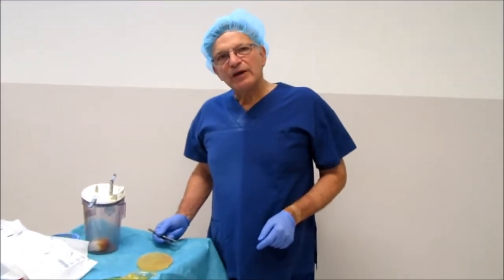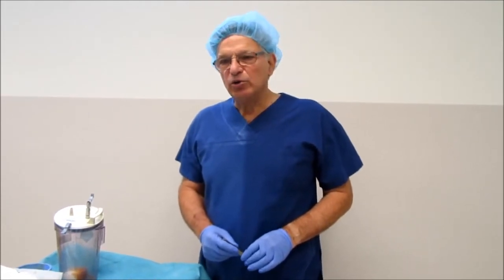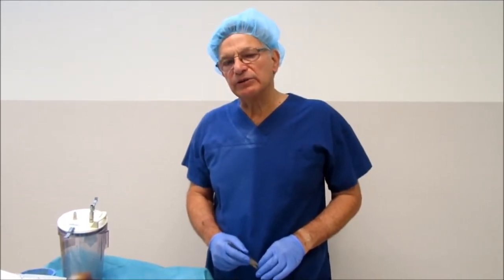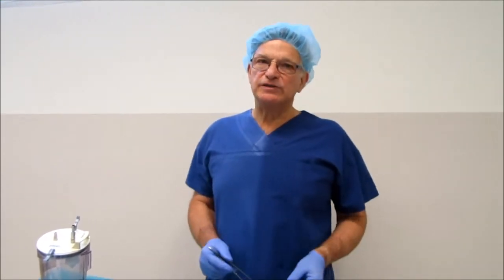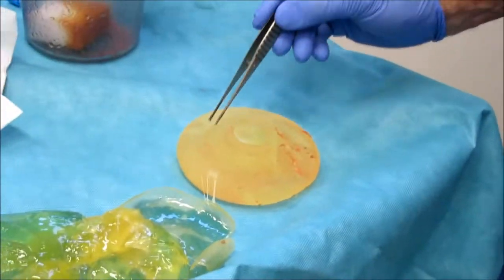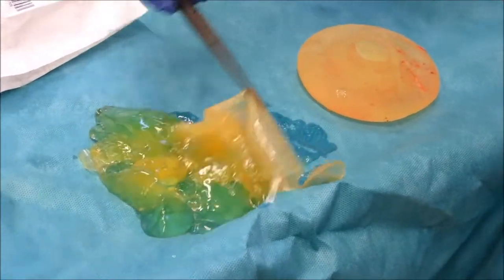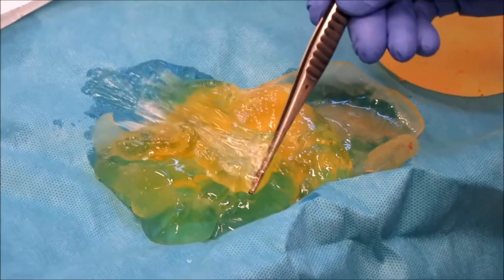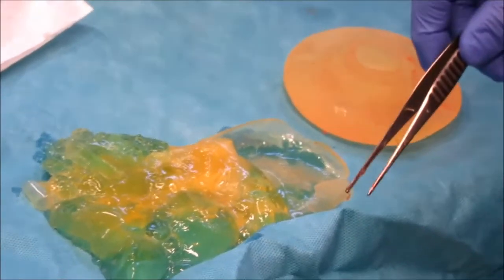Leaking Silicone Implant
Dr Allan Kalus shows us what a leaking silicone implant removed looks like.